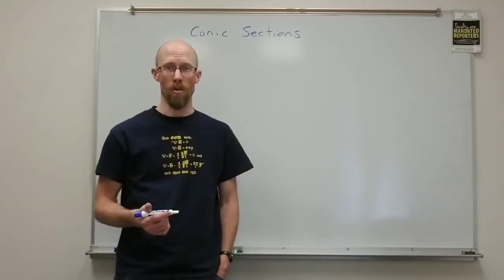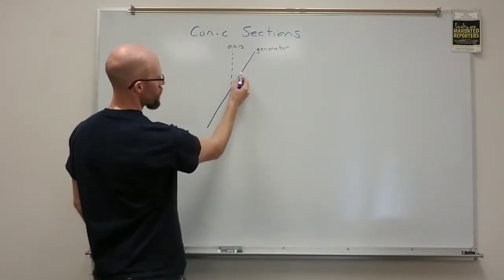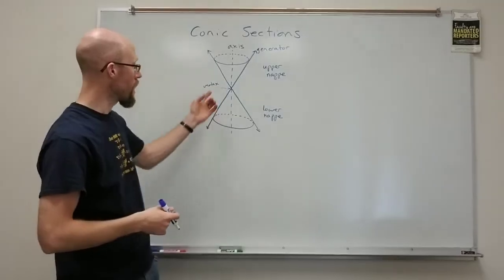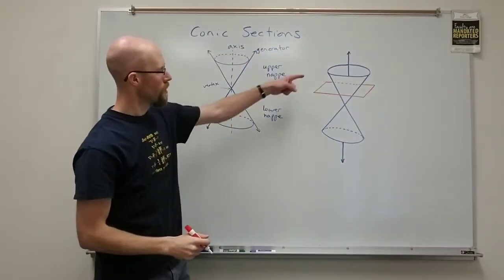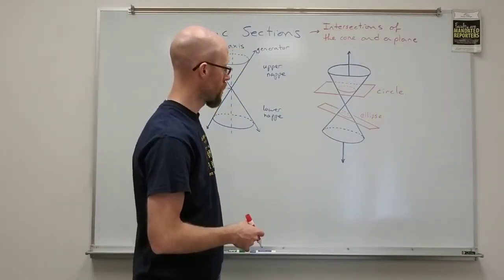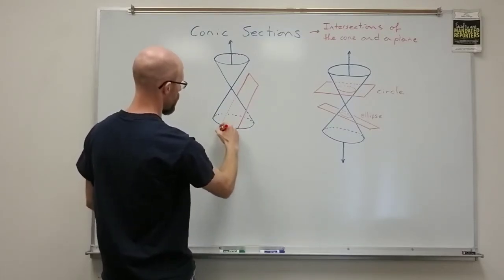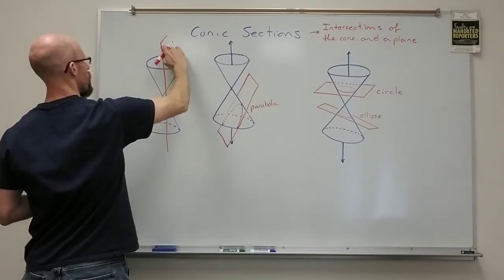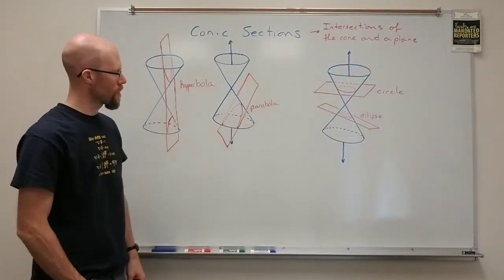Pre-Calc 10.1 Conic Sections